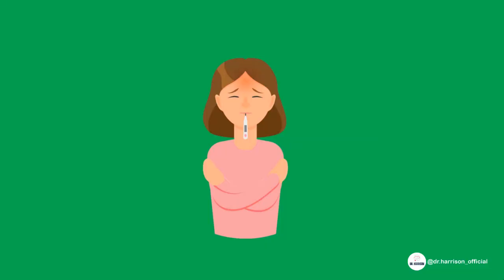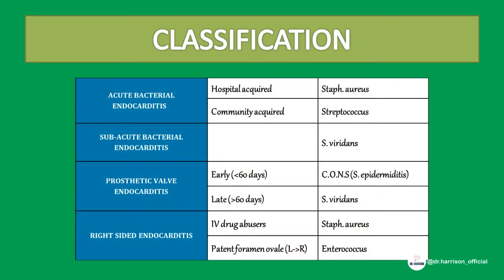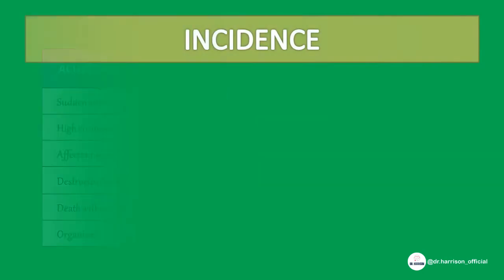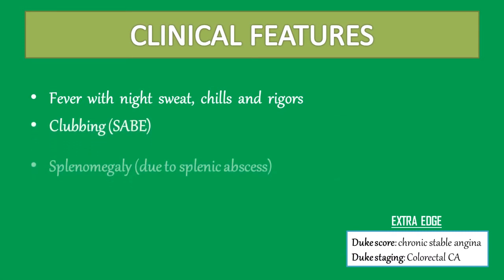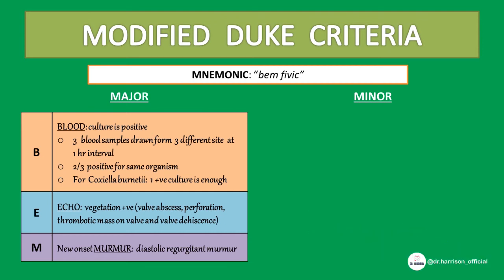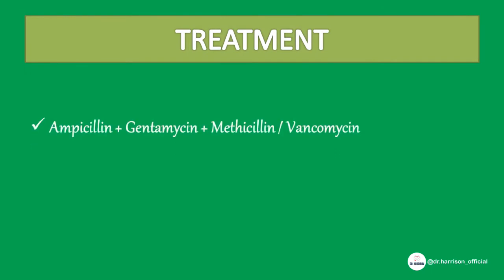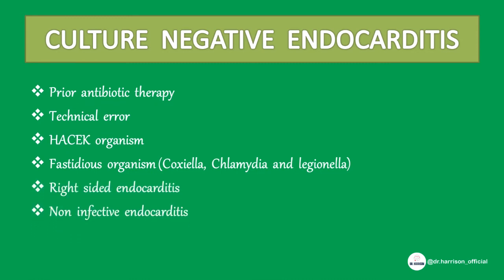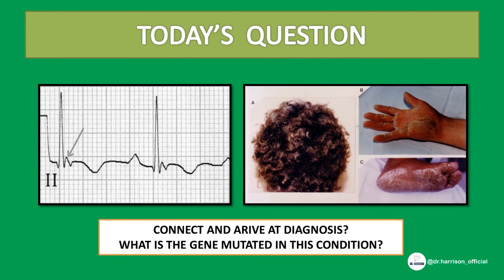Infective Endocarditis | Duke's criteria | definition, causes, symptoms, complications & treatment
Infective endocarditis is a type of infective heart disease, where vegetation grown in the valvular apparatus. this video discusses in detail about the definition of infective endocarditis, causes of infective endocarditis, signs and symptoms of infective endocarditis, complications of endocarditis and finally the management of infective endocarditis. it also deals with the PG preparation aspect in this topic.

Watch the video fully and comment the answer for the question given at the end. Hope you enjoy our work.

dukes criteria, dukes criteria
dukes criteria minor, dukes criteria minor
dukes minor criteria, dukes minor criteria
dukes criteria for infective endocarditis, dukes criteria for infective endocarditis